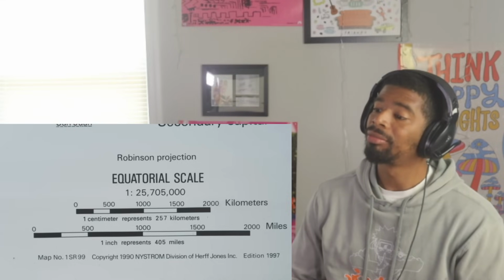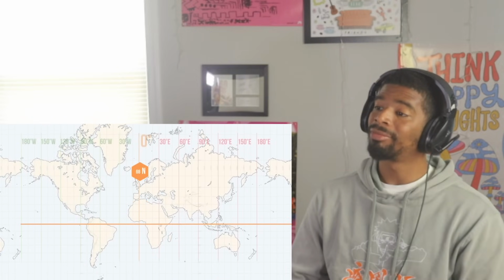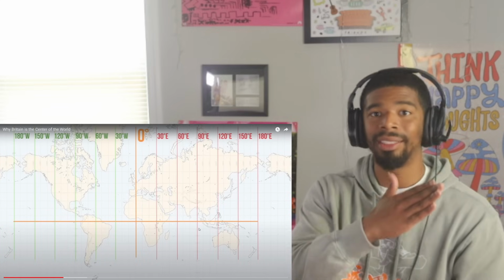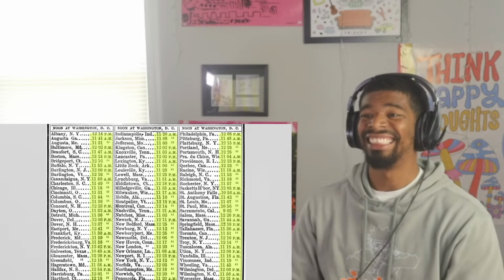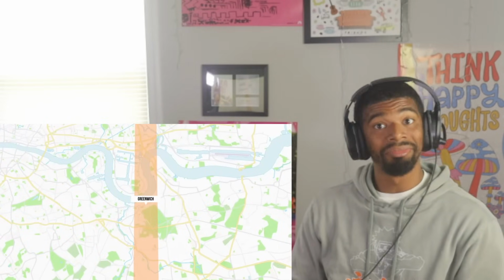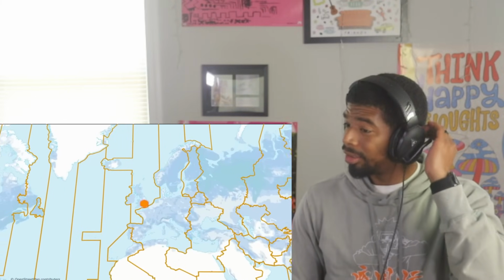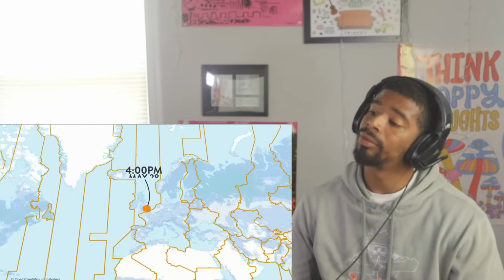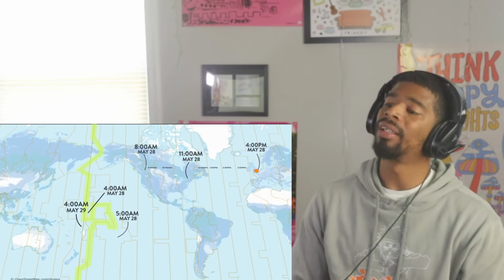Why Britain is the Center of the World? | American Reacts